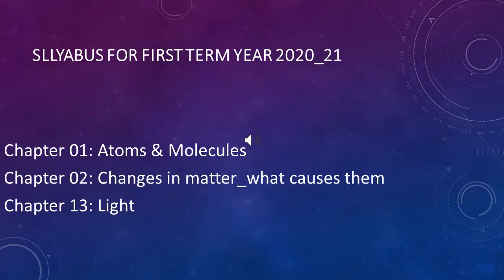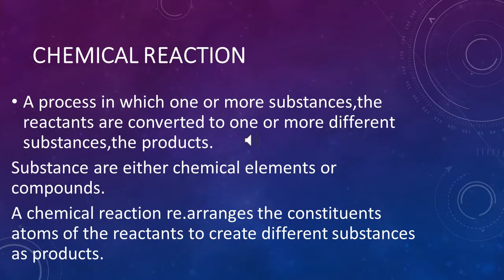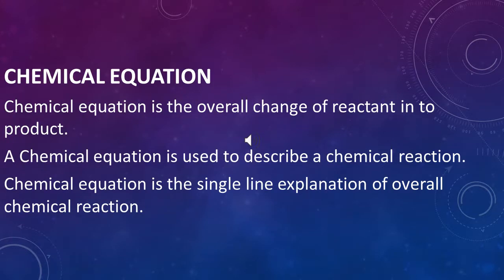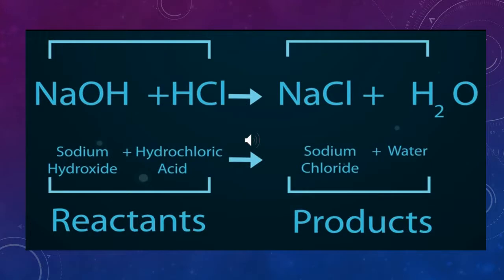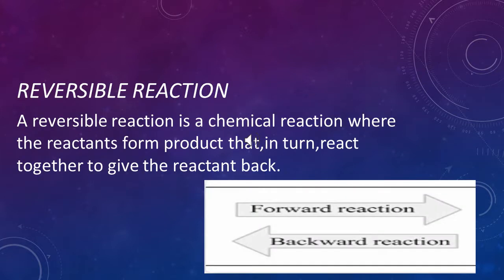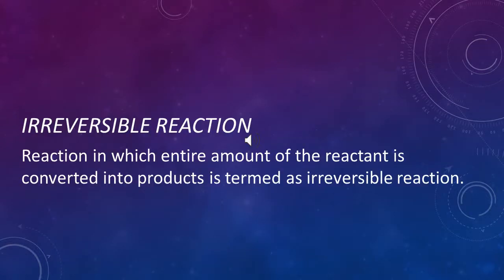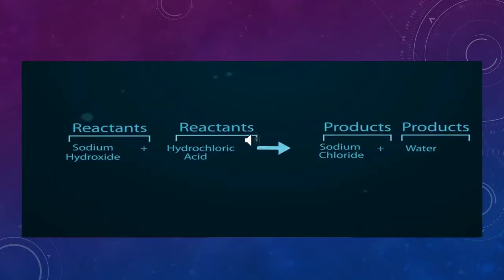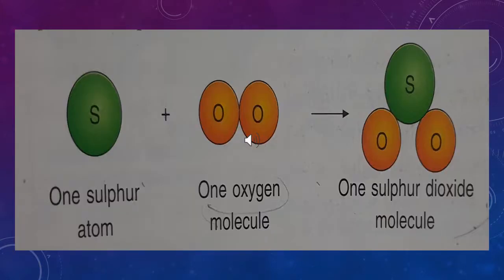8 sci V12